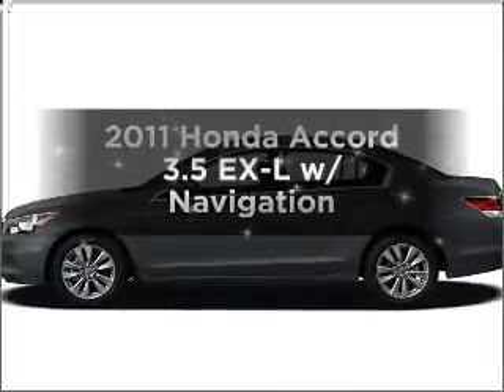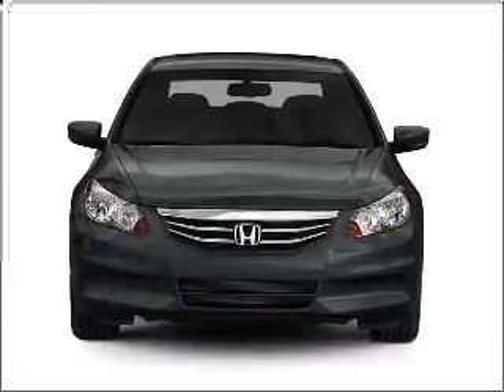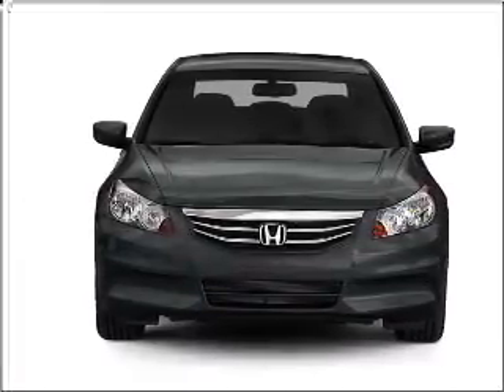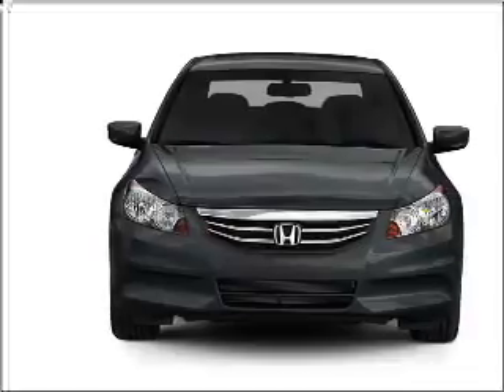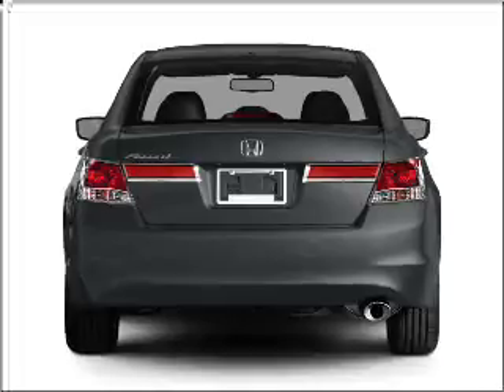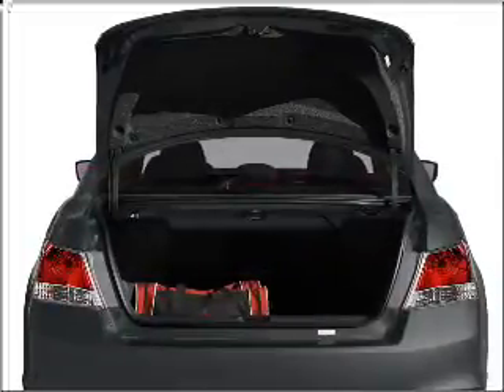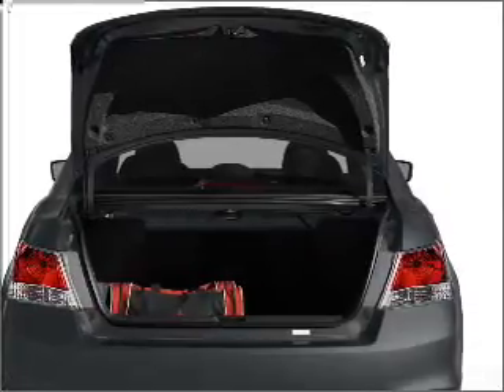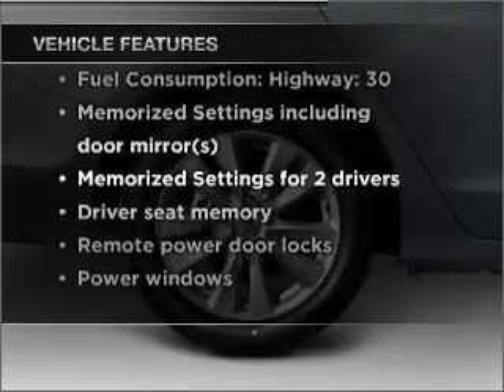2011 Honda Accord - ASHLAND VA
Year: 2011
Make: Honda
Model: Accord
Trim: 3.5 EX-L w/ Navigation
Engine: 3.5 liter 6 cylinder 24 valve
Transmission: 5-Speed Automatic
Color: White Diamond Pearl
Mileage:
Address:
418 S WASHINGTON HWY